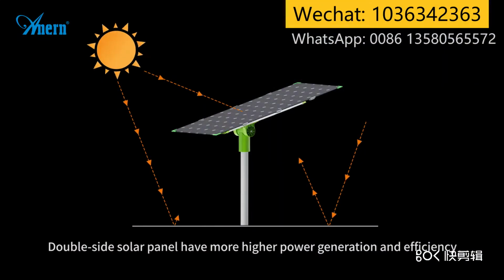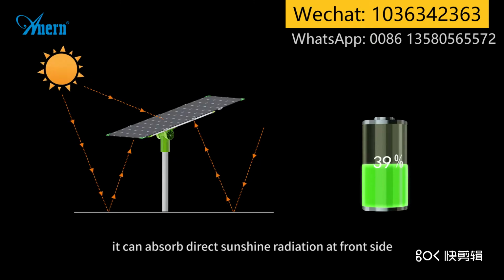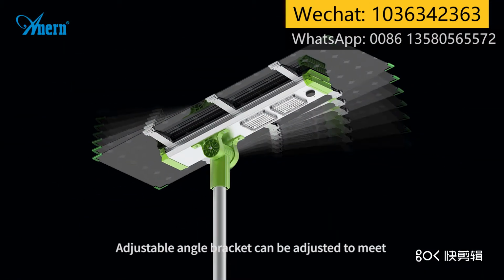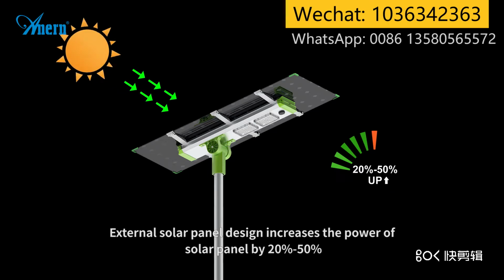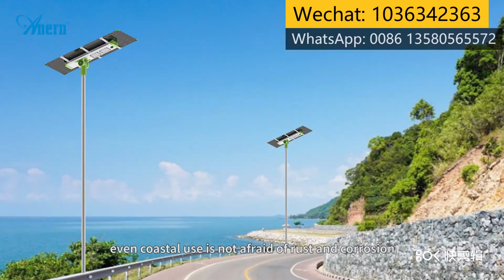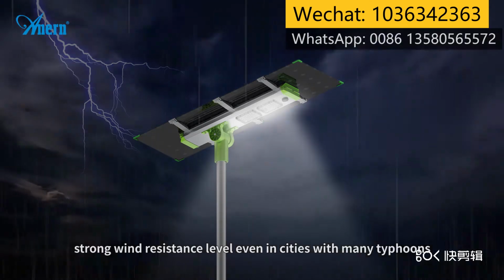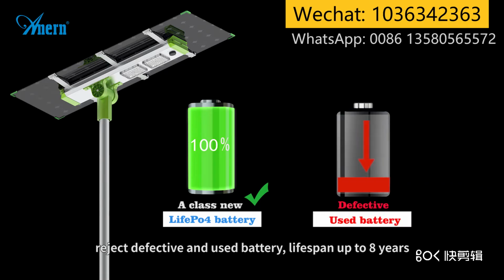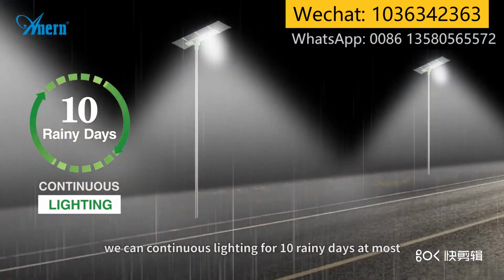Innovative Design AN-SL-X Series 60W~200W Project Type Integrated Solar Street Light- ANERN PATEN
Innovative Design AN-SL-X Series 60W~200W Project Type Integrated Solar Street Light:

--- Bridgelux 3030 high-efficiency LEDs, up to 210LM/W;
--- Lamp power up to 200W, specially design for engineering;
--- Independent design of double-side solar panel;
--- Night sensor+Microwavemotion sensor+Remote control;
--- Montion sensor, more than 8M sensing distance;
--- Adjustable angle, Easy to install.

More information please contact Rhean:
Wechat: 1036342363